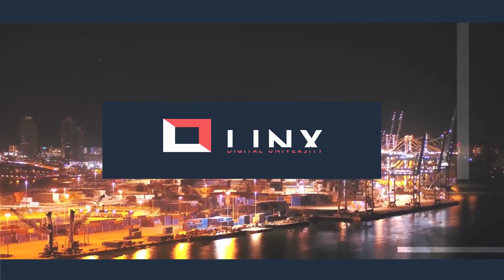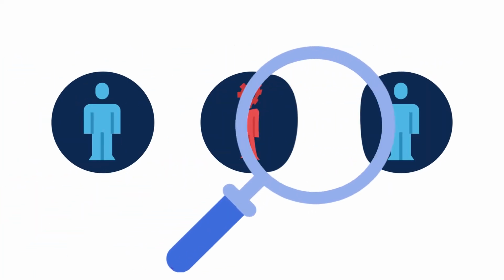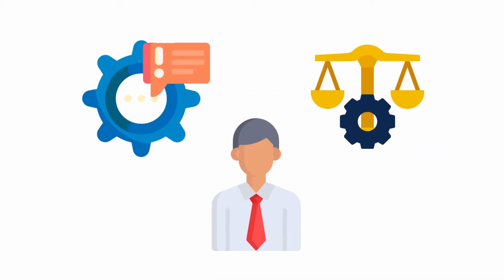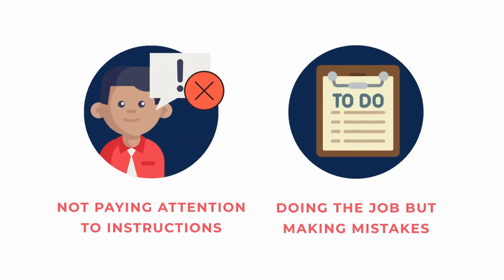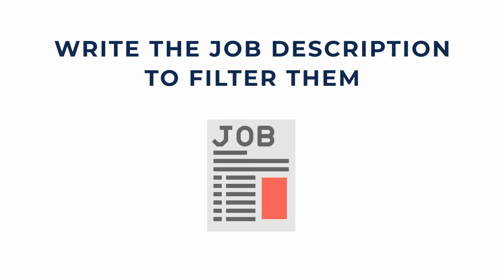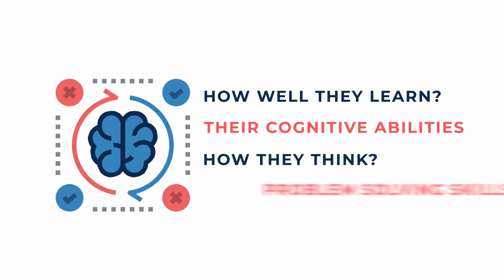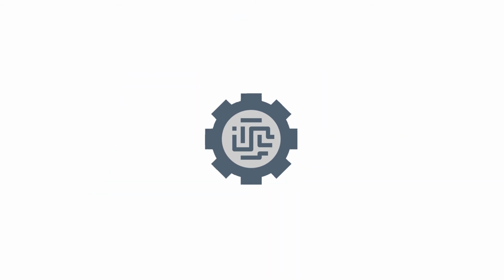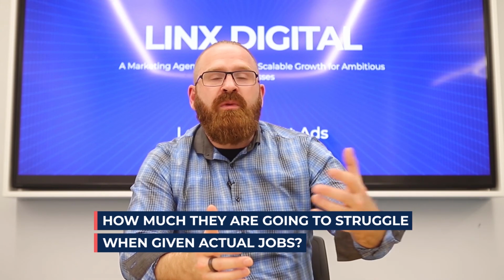How to Hire a Virtual Assistant That Doesn’t Suck.